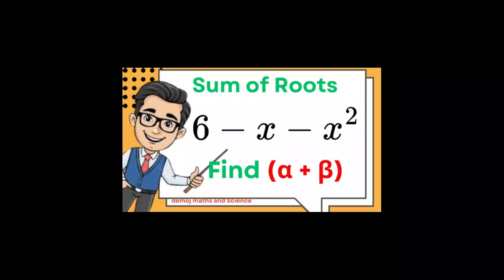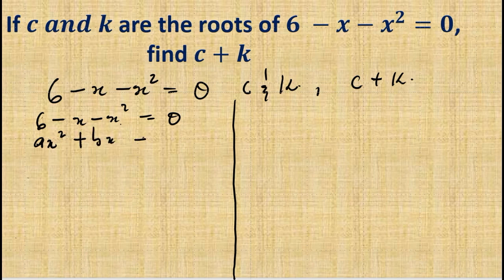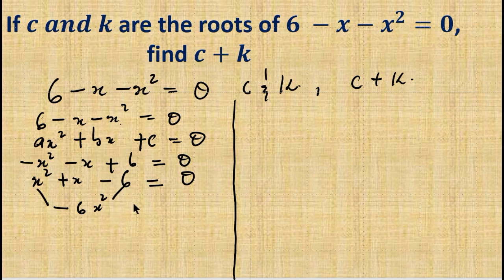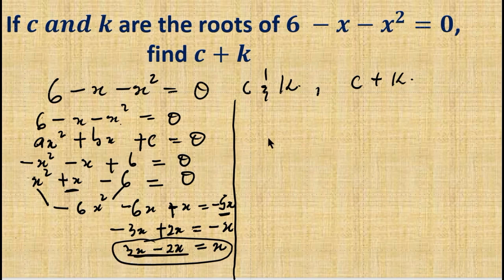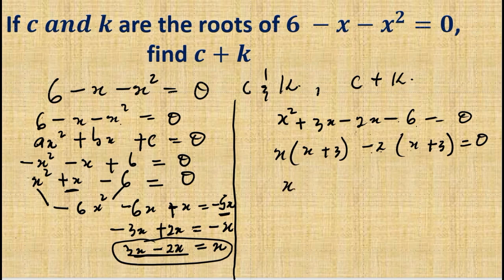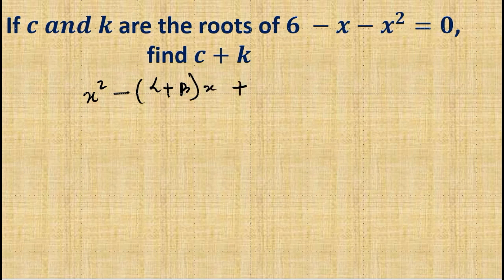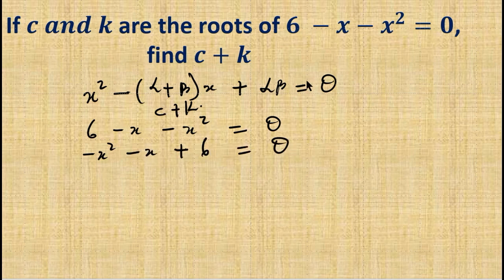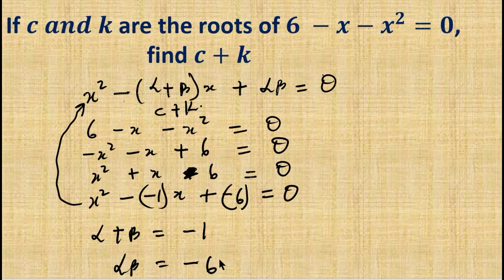Find the SUM of Roots in Minutes with These 2 Easy Methods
In this video, we solve a quadratic equation and show how to quickly find the sum of its roots. You’ll learn two easy methods:

✅ Using Vieta’s Formula – the fastest shortcut
✅ Using Factorization – step-by-step verification

By the end, you’ll see why both methods give the same result and how to apply them in exams for speed and accuracy.

📘 Perfect for high school, WAEC, JAMB, and college algebra students!